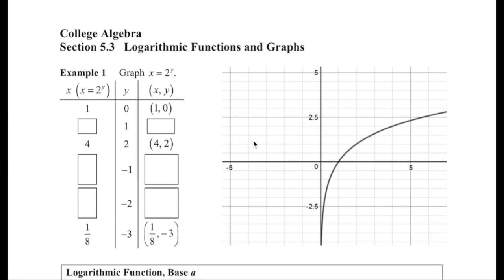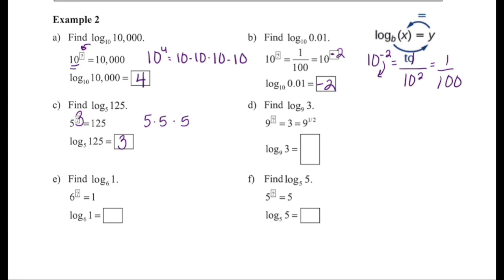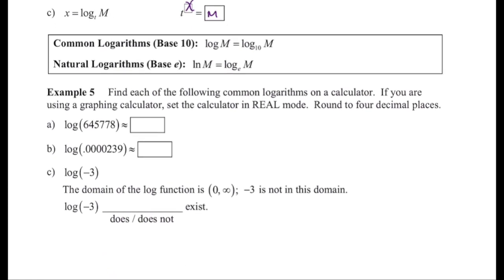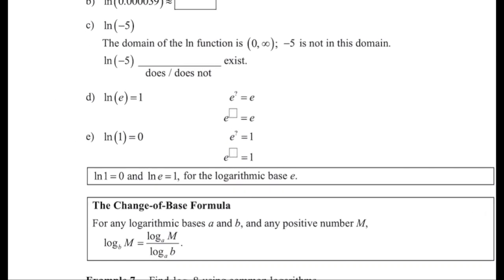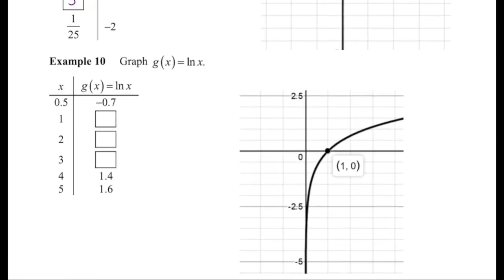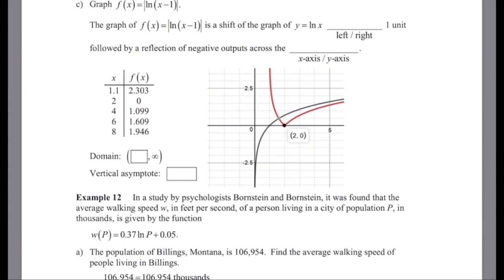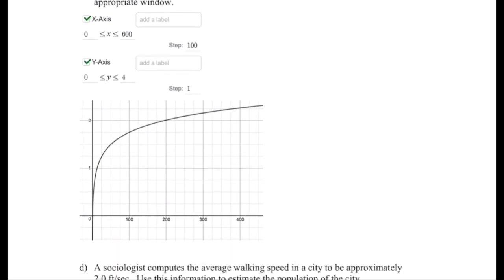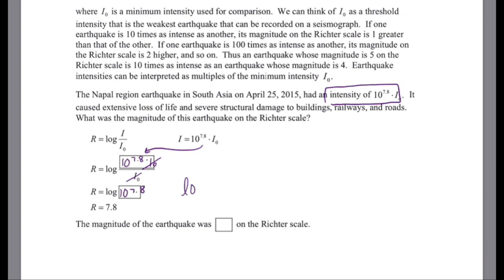College Algebra: Logarithmic Functions and Graphs